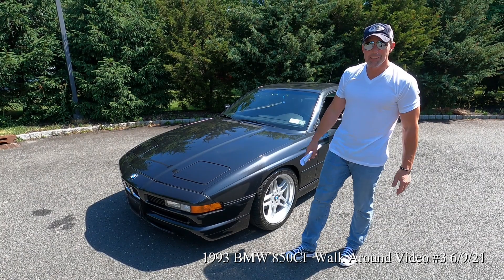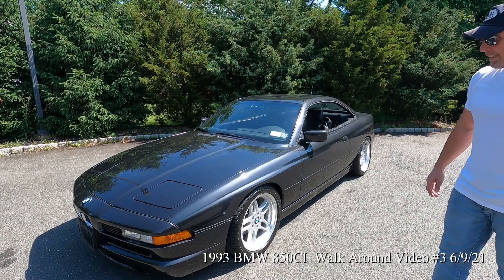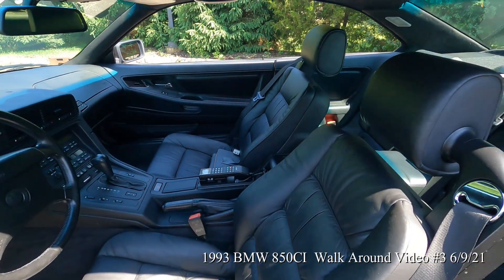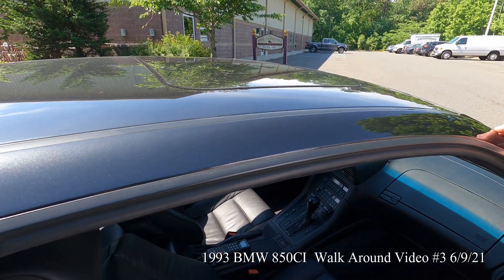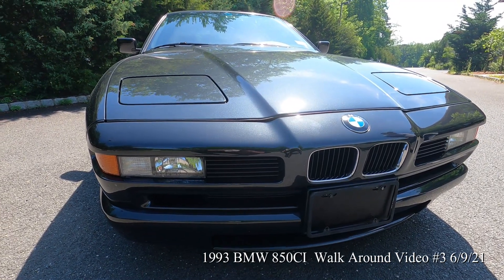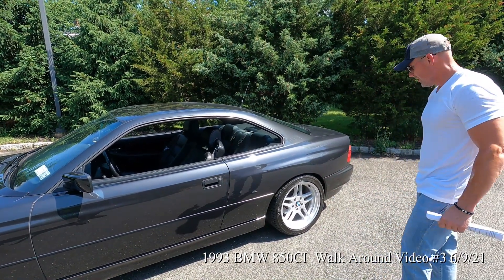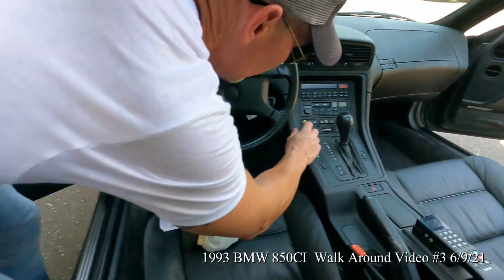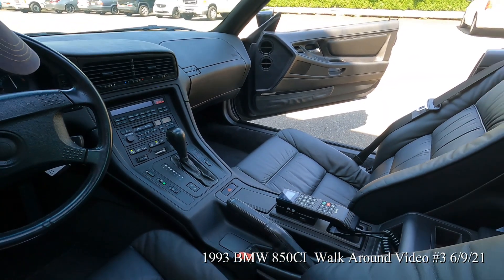1993 BMW 850CI Walk Around Video #3 6/9/21